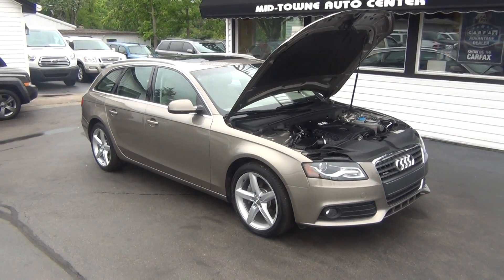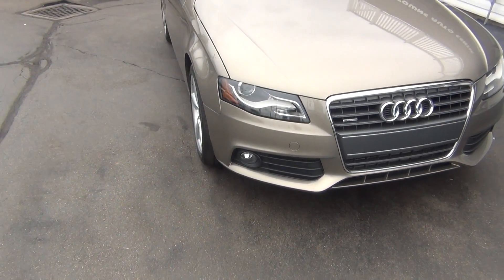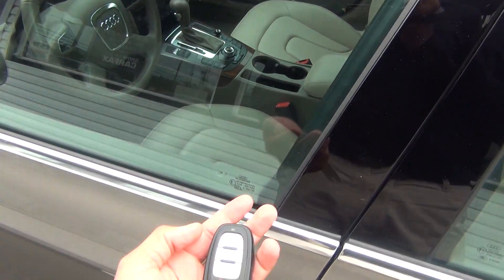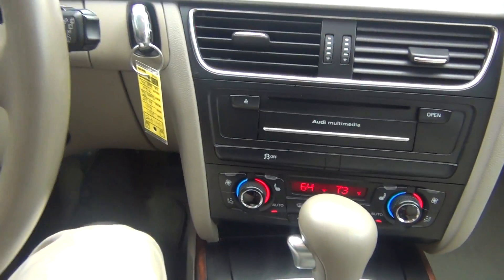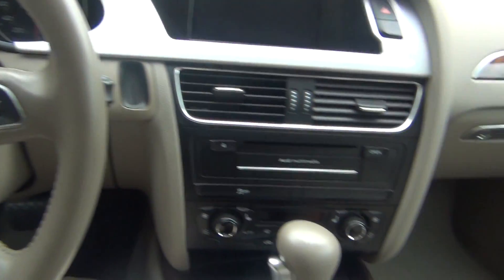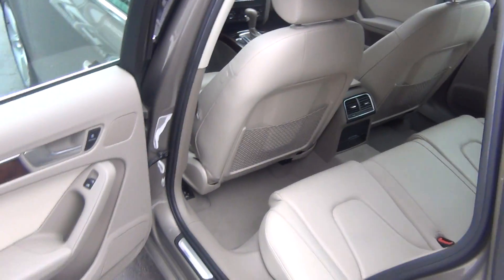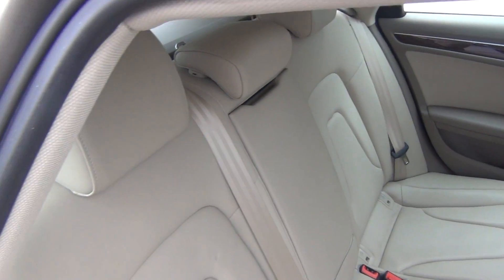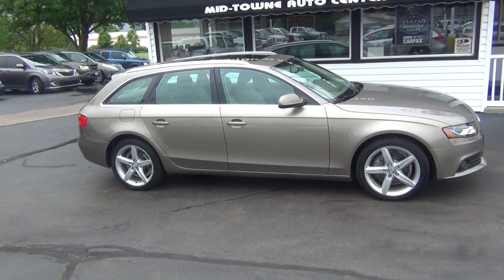2011 Audi A4 2.0 Quatro Premium Plus